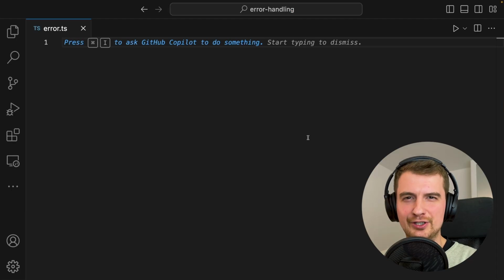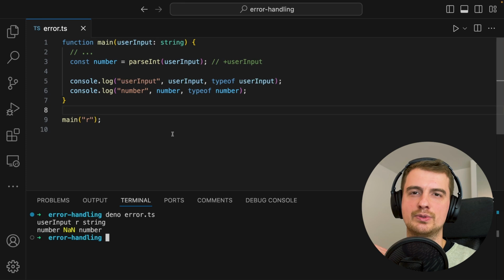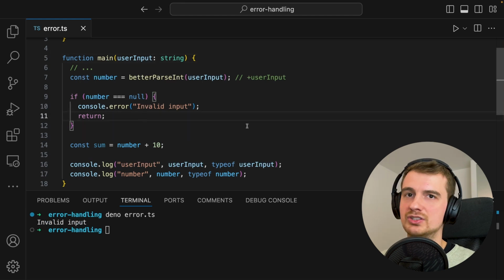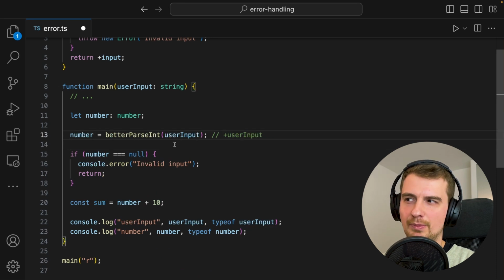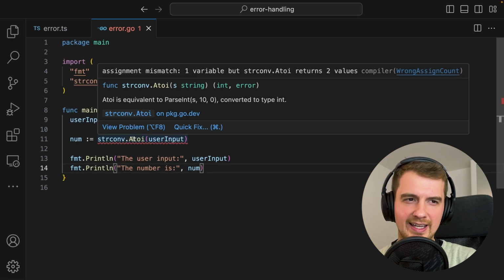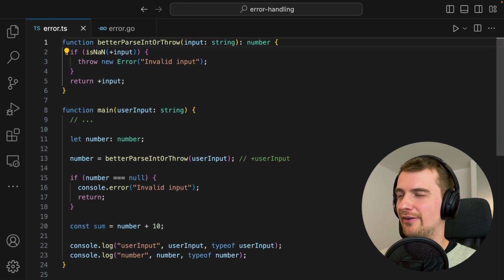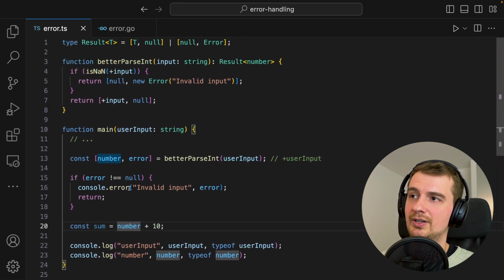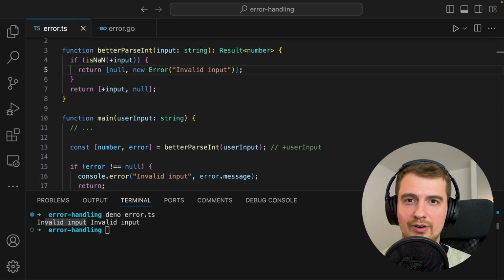How Go Made Me A Better JS Dev (And Why You Should Learn It Too)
*I'm back!* 🤩

In this first video after a looong pause, we'll take a look at why edge case handling can be tricky in JavaScript/TypeScript, how GoLang handles Errors very differently compared to most other languages, and how we might be able to transfer it to our JavaScript/TypeScript code.

Related video on when and why you might want to learn a new language by Kyle's Web Dev Simplified

Timestamps:
0:00 Intro
0:30 Error & Exceptions in JS/TS
9:35 Error handling in Go
13:28 Errors vs Exceptions
14:18 Transfer to JS/TS
19:34 Summary